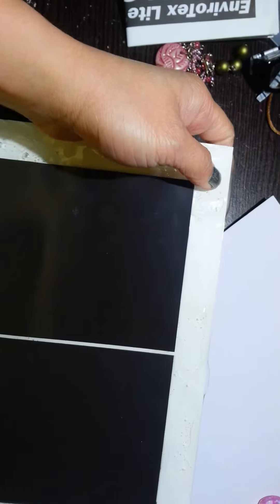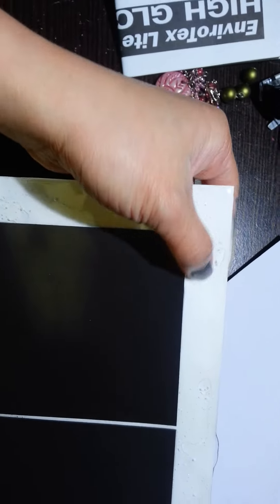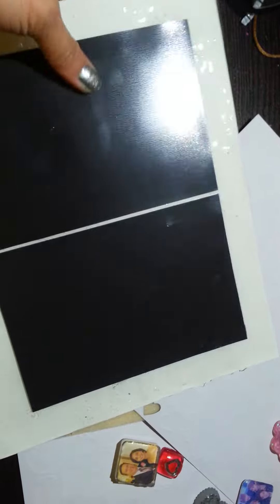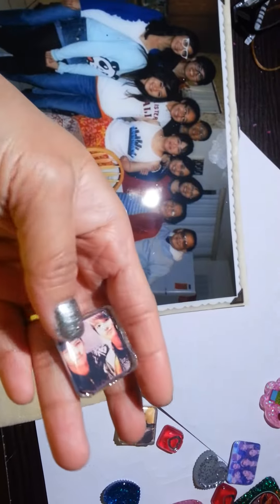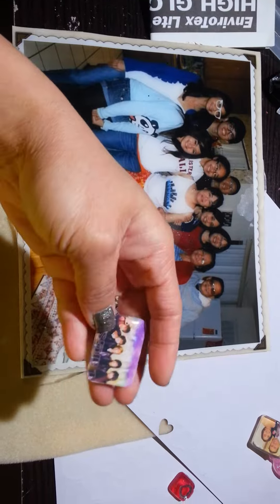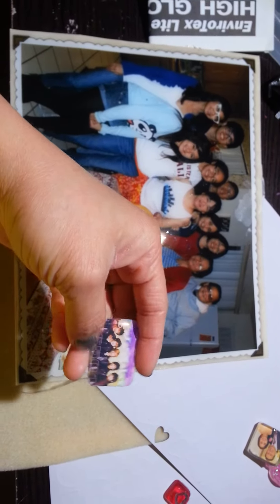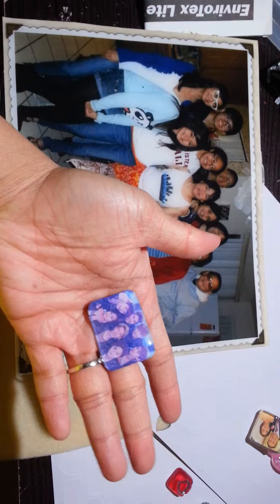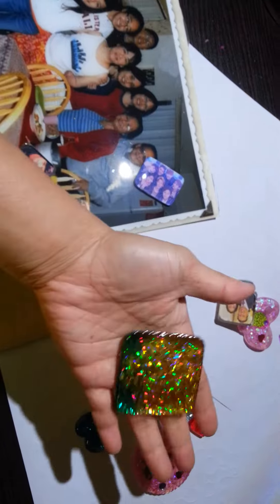8" x 10" picture magnet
8" x 10" picture magnet that was ordered